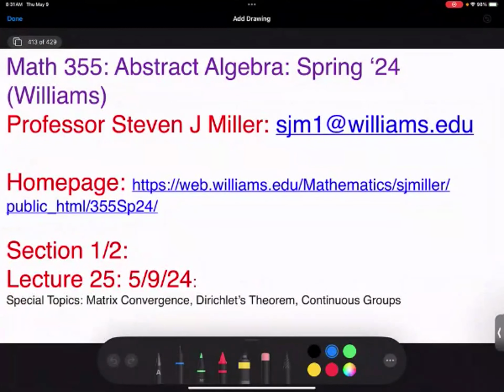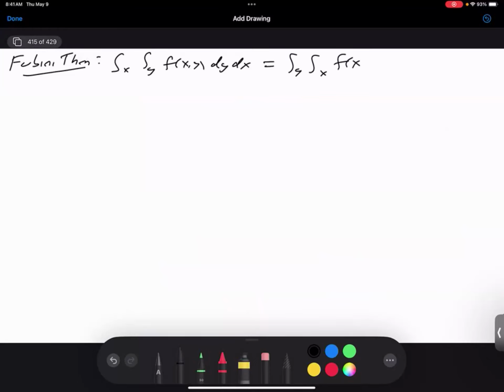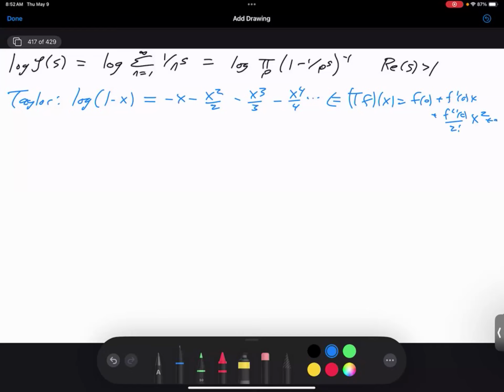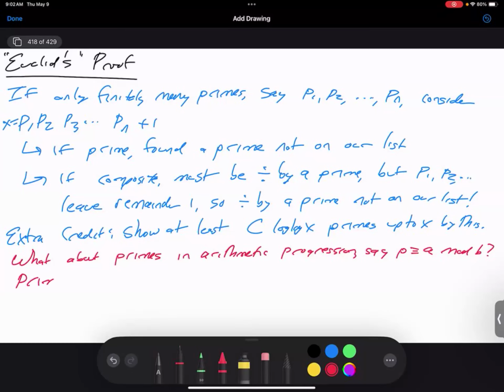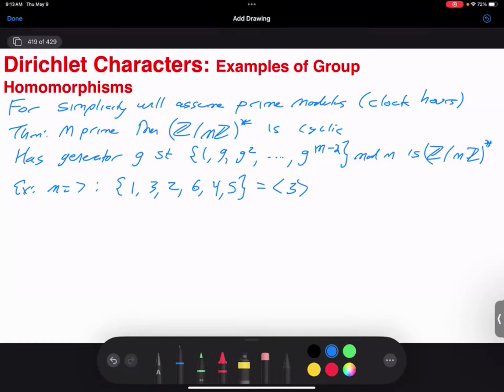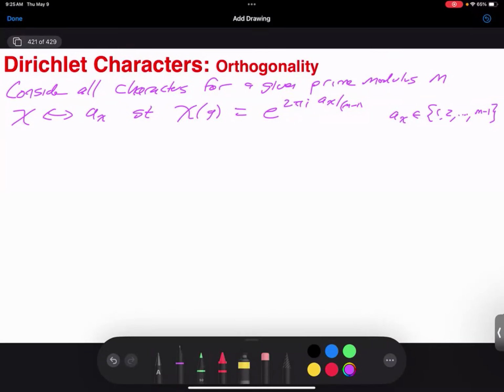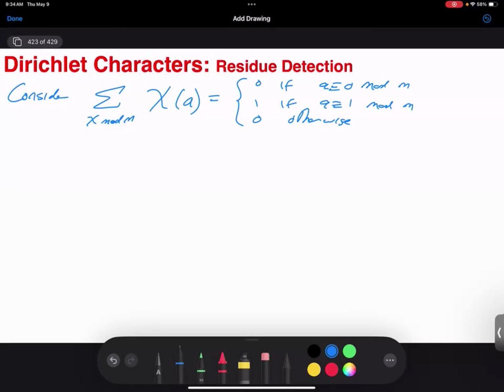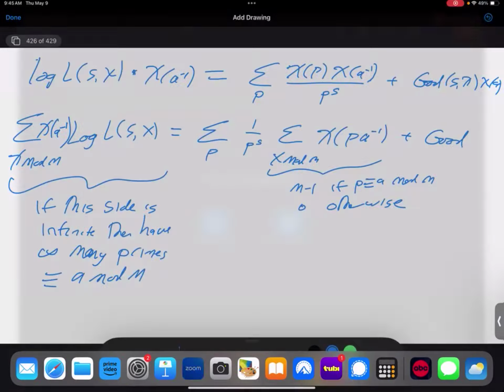Math355Sp24 Lec25 Sec1 MatrixExp DirichletThm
Math 355: Abstract Algebra: Steven Miller: Williams College: Spring 2024: Section 1: Lecture 25: 9 May 2024: Matrix Exponential Convergence, Group Homomorphisms and Dirichlet's Theorem